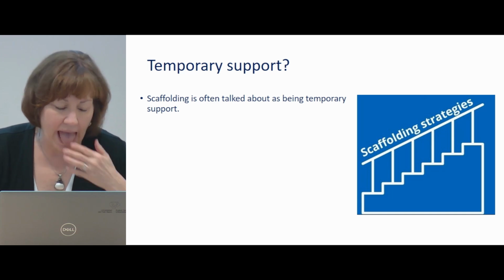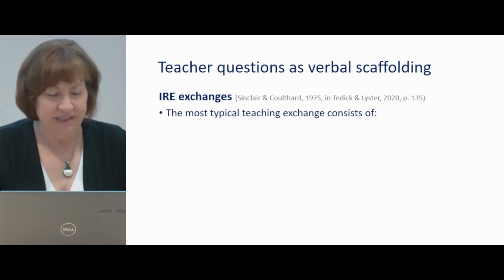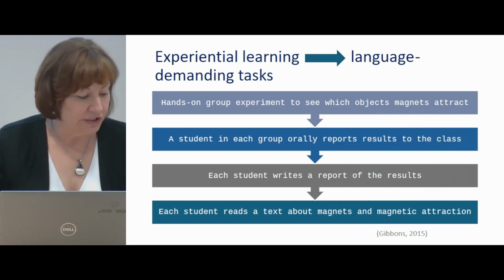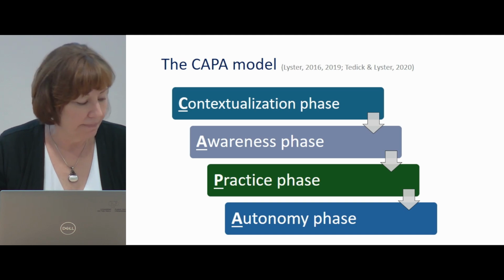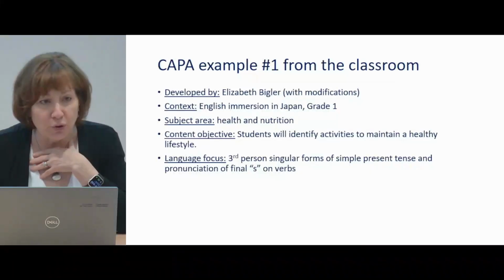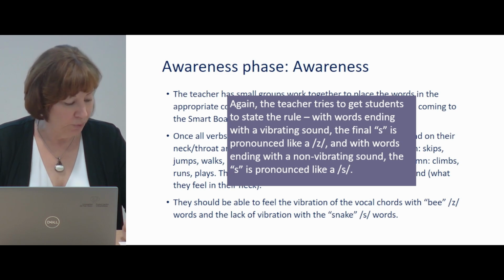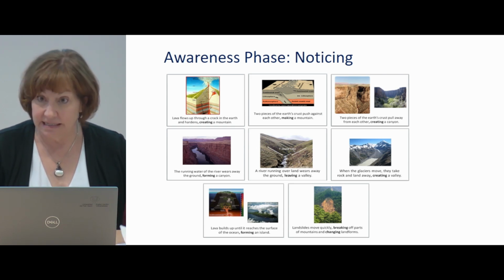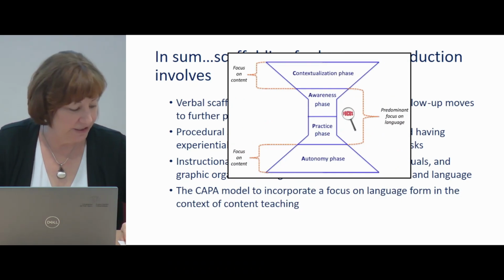Scaffolding Language Development in CLIL Classrooms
22nd International LASLAB Symposium - Scaffolding Language Development in CLIL Classrooms
Diane J. Tedick (University of Minnesota)